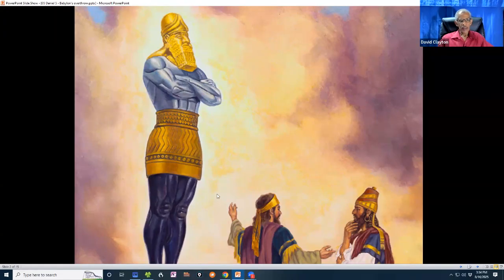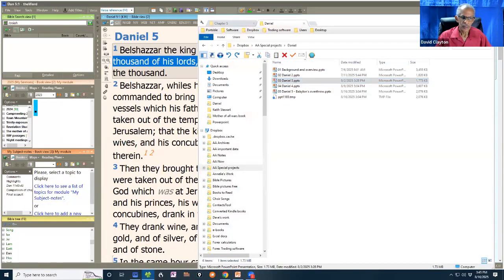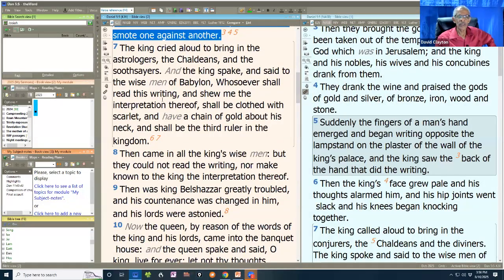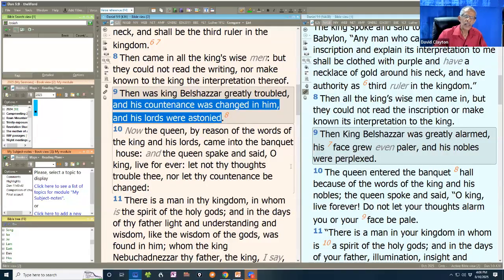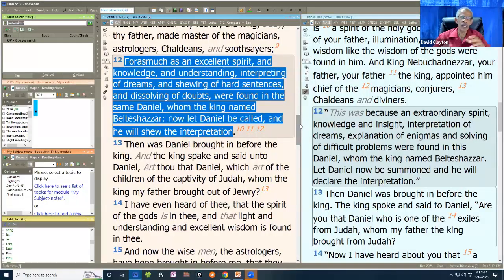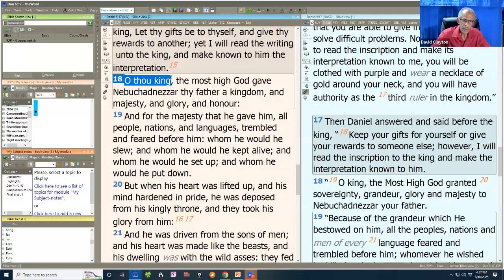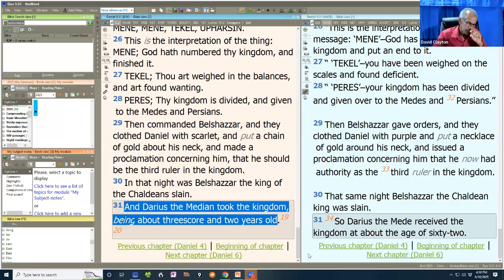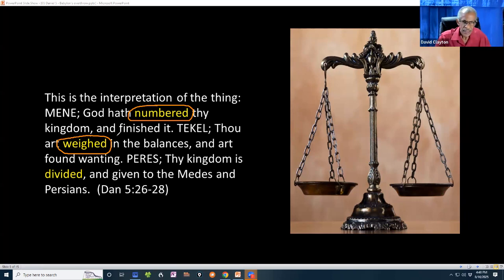Daniel chap 5 - Babylon's overthrow